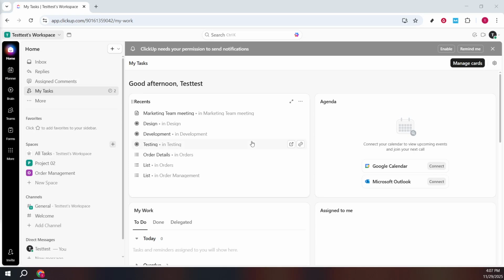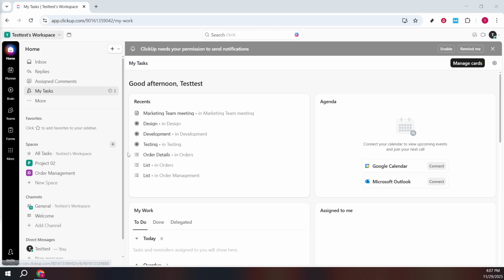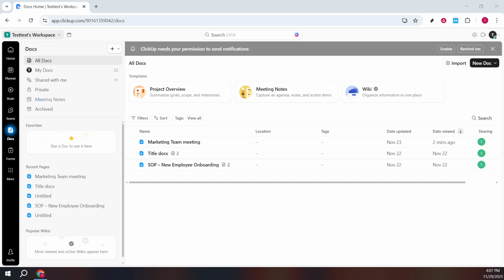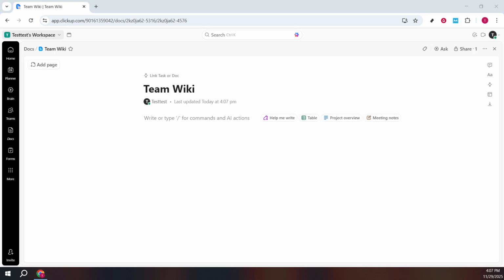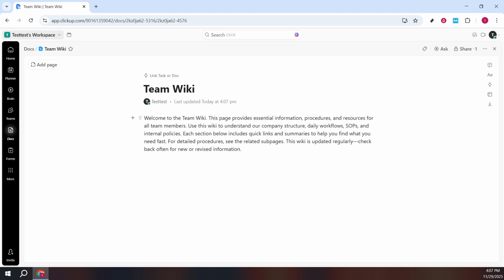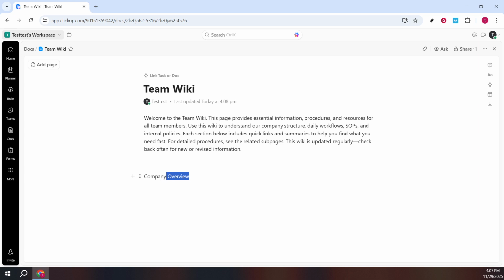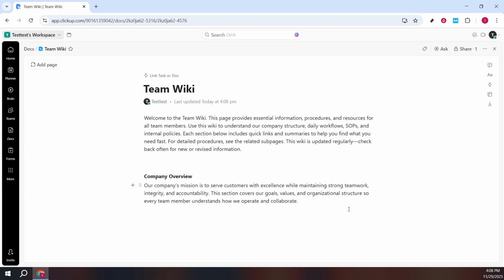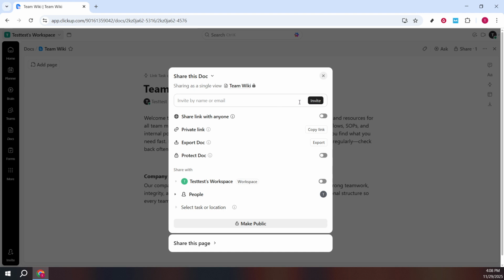How To Create A Wiki Page For Your Team In ClickUp [2026 Guide]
How To Create A Wiki Page For Your Team In ClickUp

In today's video, we cover ClickUp tutorial, create wiki page, team collaboration, project management, ClickUp for teams, wiki setup guide, online documentation, productivity tools, team wiki, ClickUp tips, how to use ClickUp, project collaboration, knowledge base, team management, ClickUp features, digital workspace, workflow organization, team resources